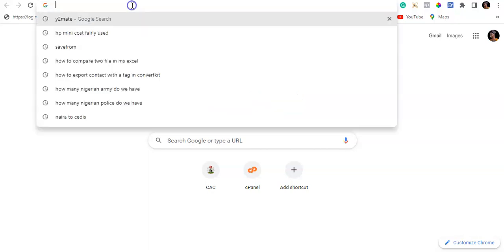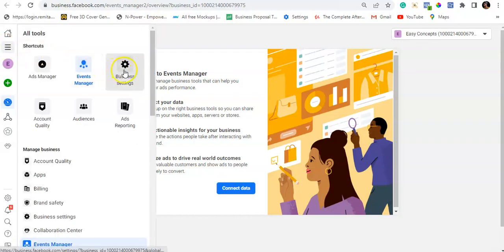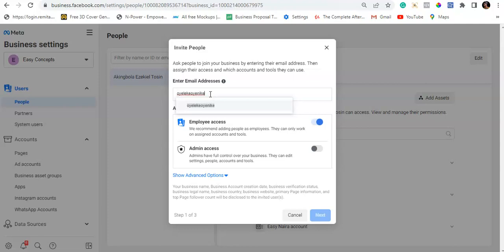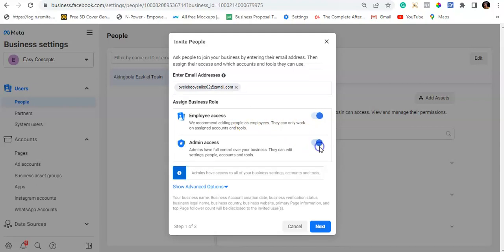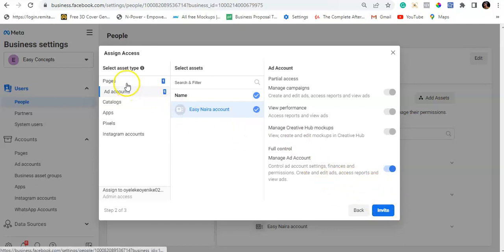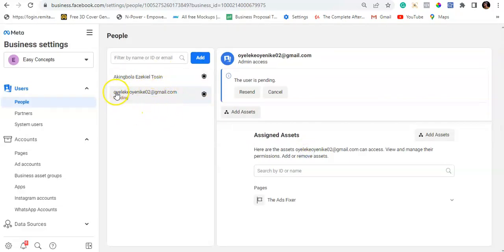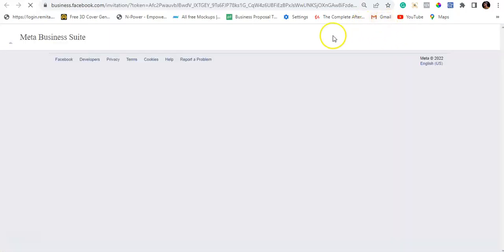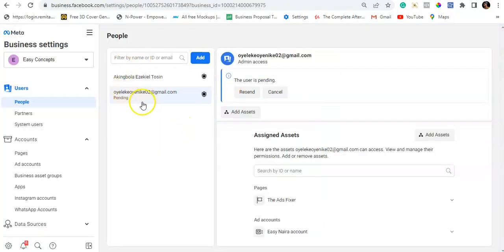How To Add Someone To Your Facebook Business Manager And Assign Them Assets or As Admin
There will come a time you'll need a third party to have access to your Facebook business manager, either as an employee or an admin. this video is a step-by-step guide to doing that

Link: Business.facebook.com
0:00 - Introduction